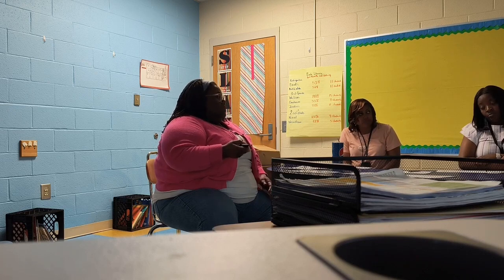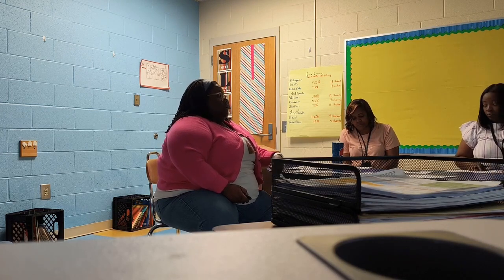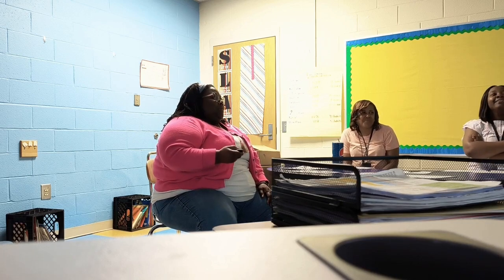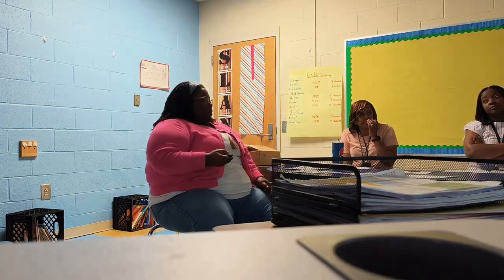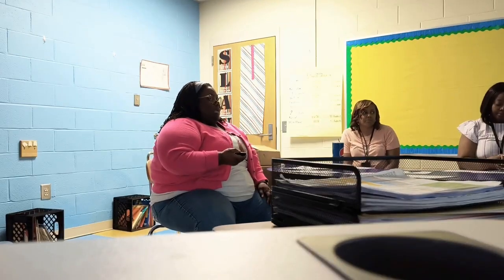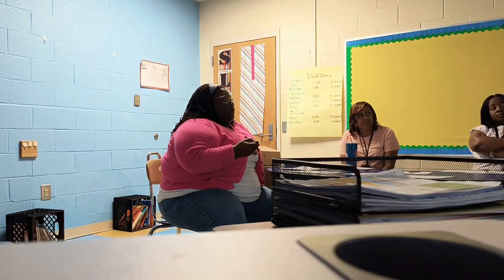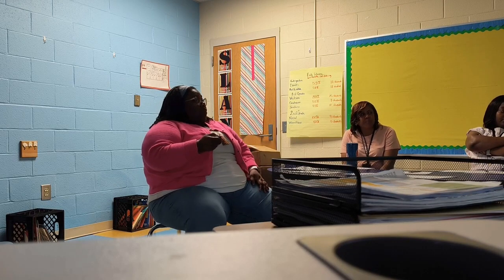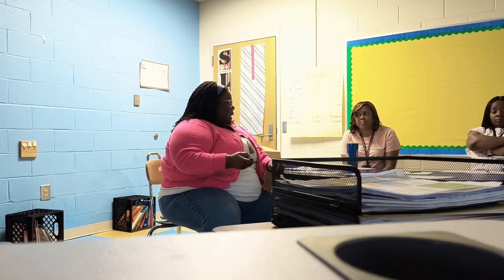Leadership style: P. Livingston